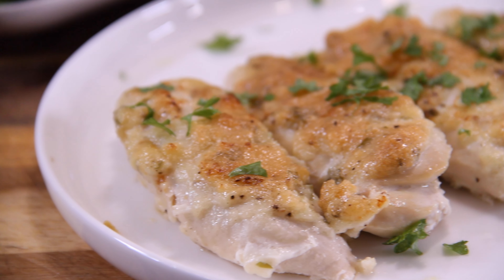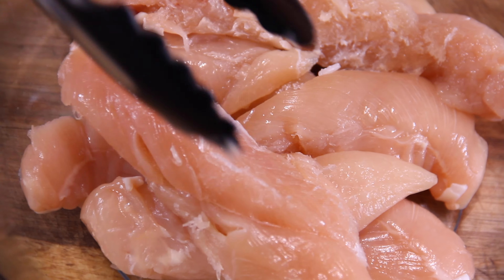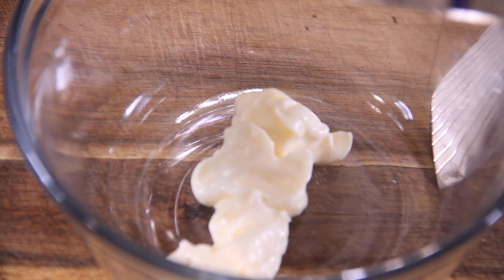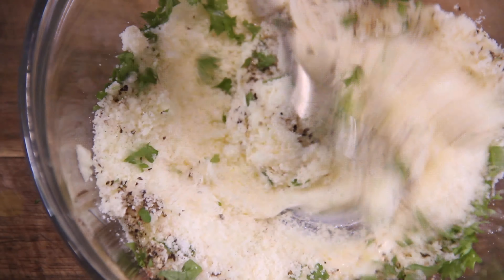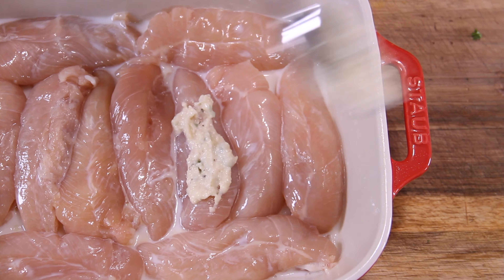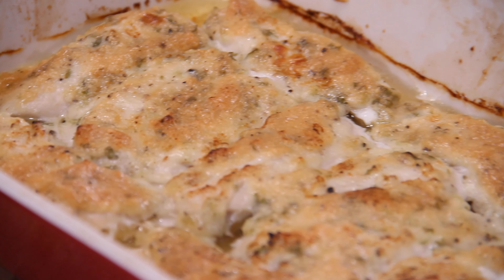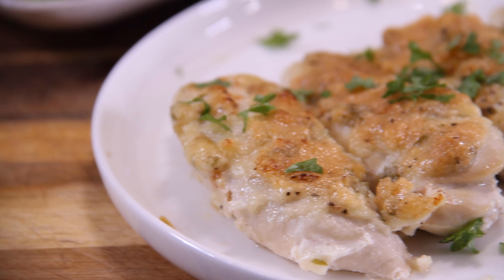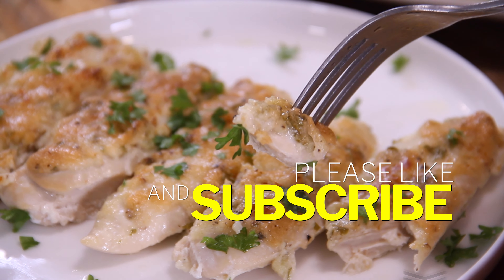Melt in Your Mouth Mayo Parmesan Garlic Chicken - Tender and Delicious!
In this video, we're sharing a recipe that will take your taste buds on a flavorful journey - Amazingly Tender Mayo Parmesan Garlic Chicken. This dish is a must-try for all chicken lovers out there!

With just a handful of ingredients, you'll be able to create a dish that is both easy to make and incredibly delicious. The combination of mayo, parmesan cheese, and garlic forms a rich and creamy coating that keeps the chicken moist and tender. Every bite is packed with savory goodness!

In this step-by-step tutorial, we'll guide you through the entire cooking process, ensuring that you can replicate this mouthwatering dish with ease. Whether you're a seasoned chef or a beginner in the kitchen, you'll find this recipe accessible and enjoyable to recreate.

Not only does this Mayo Parmesan Garlic Chicken taste amazing, but it also makes for an impressive centerpiece for any meal. Serve it with your favorite sides like roasted vegetables, mashed potatoes, or a fresh salad for a complete and satisfying dinner.

So, if you're looking to elevate your chicken game and surprise your family or guests with a dish they won't forget, make sure to watch this video and give this recipe a try. Get ready to experience the incredible flavors of our Amazingly Tender Mayo Parmesan Garlic Chicken!

Video Chapters:

0:00 Introduction
0:22 Marinating the chicken
0:56 How to make the coating
1:40 Preparing and coating the chicken
2:20 Baking
2:40 Plating garnish and conclusion

Ingredients:

12 medium chicken tenders
1⁄2 cup mayo
1⁄2 cup powdered Parmesan
1 teaspoon salt
1 teaspoon ground black pepper
3 cloves crushed or minced garlic
1 cup milk or butter milk
3 tablespoons freshly chopped parsley

Additional Notes:

Chicken Selection: You can also use boneless, skinless chicken breasts or chicken thighs for this recipe. Adjust the cooking time accordingly based on the thickness of the chicken pieces.

Mayo Selection: Use regular mayonnaise for this recipe. Avoid using light or reduced-fat mayo, as it may affect the richness and creaminess of the dish.

Parmesan Cheese: Grate fresh Parmesan cheese for the best flavor and texture. I use pre-packaged grated Parmesan but it may not melt as smoothly or provide the same depth of flavor.

Garlic Intensity: The amount of garlic used in this recipe can be adjusted according to your personal preference. If you love a strong garlic flavor, feel free to add an extra clove or two.

Seasoning Variations: You can add additional seasonings or herbs to the mayo mixture to customize the flavors. Options like dried Italian seasoning, paprika, or dried herbs like thyme or rosemary can enhance the taste profile.

Breadcrumbs Option: For an extra crispy exterior, you can coat the chicken with breadcrumbs after applying the mayo mixture. Simply dip the chicken in breadcrumbs before placing it in the oven. This will add a delightful crunch to each bite.

Oven Temperature and Cooking Time: Preheat your oven to 400°F (200°C) for this recipe. Cooking times may vary depending on the thickness of the chicken. It is essential to ensure that the chicken reaches an internal temperature of 165°F (75°C) for safe consumption.

Resting Time: Allow the chicken to rest for a few minutes after removing it from the oven. This will help the juices redistribute and result in more tender and juicy chicken.

Serving Suggestions: Serve the Amazingly Tender Mayo Parmesan Garlic Chicken as a main course alongside your favorite sides. It pairs well with mashed potatoes, steamed vegetables, or a fresh green salad.

Storage and Reheating: Leftover chicken can be stored in an airtight container in the refrigerator for up to 3 days. To reheat, place the chicken in a preheated oven at 350°F (175°C) for about 10-15 minutes or until heated through.